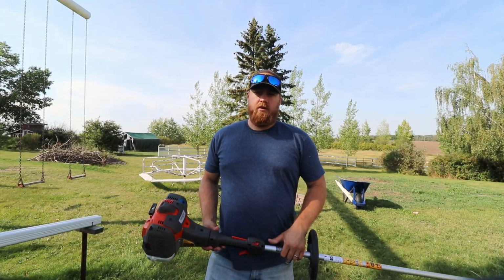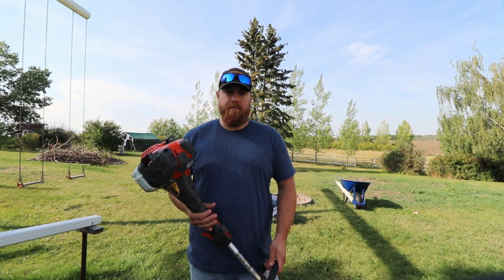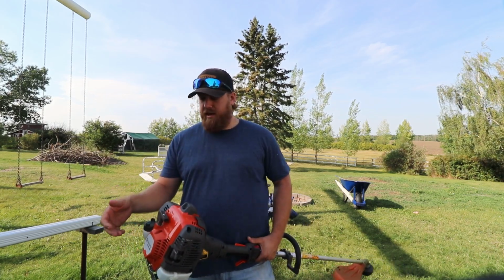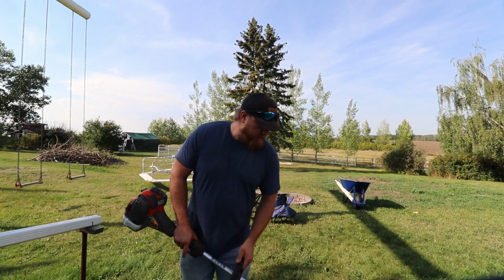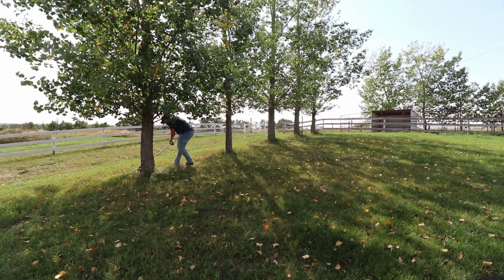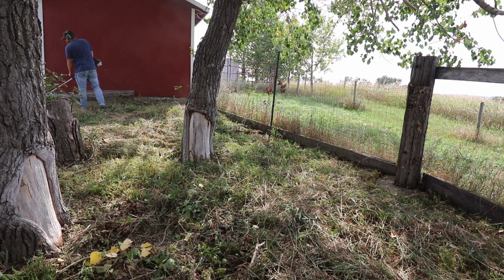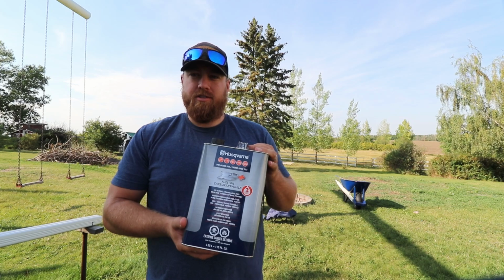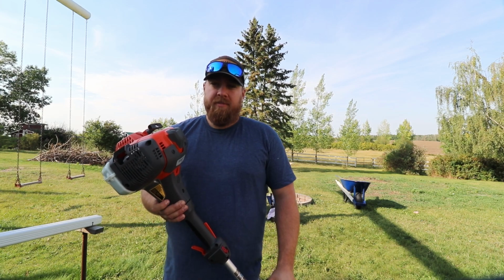Husqvarna 525LST Mark II Review - Is this the best string trimmer of 2024?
S1 Ep 19
Hey Guys! I really hope you enjoyed this video.